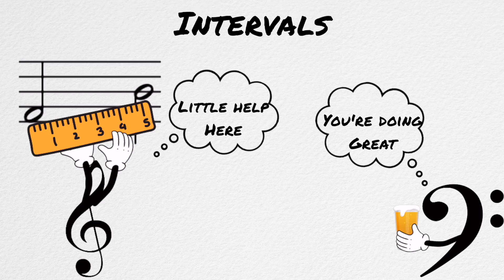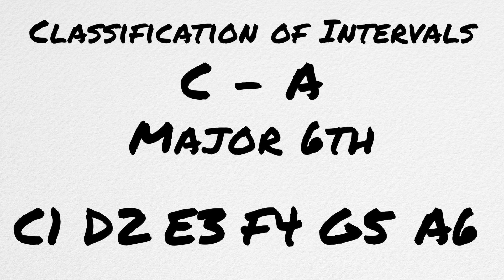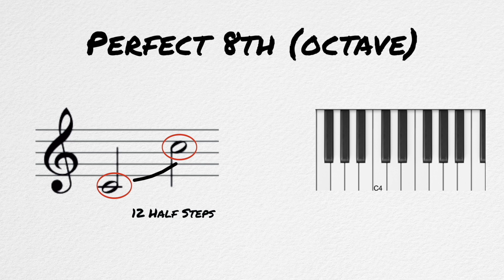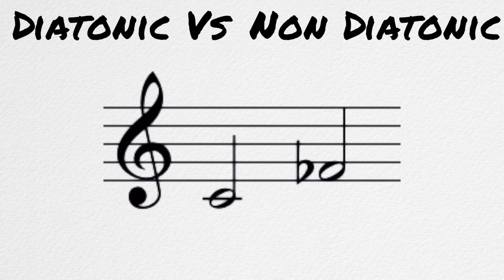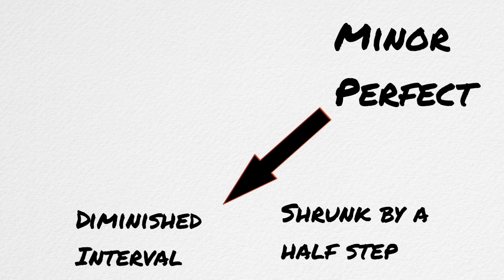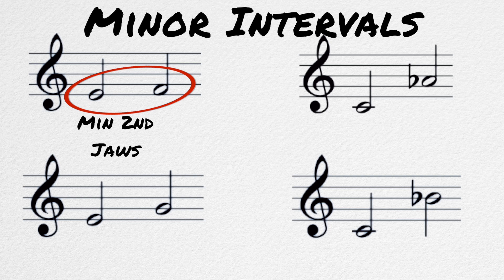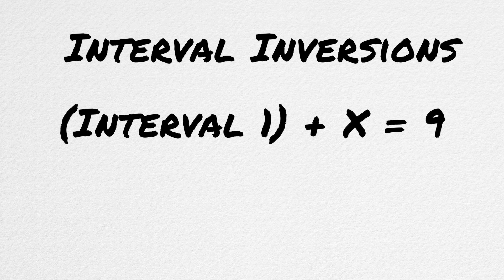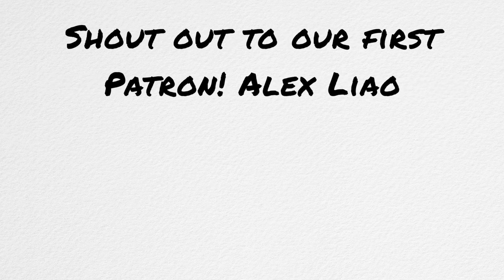Intervals in 7 minutes or less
Intervals in 7 minutes or less. In this video we cover pretty much anything and everything you'd need to know about intervals. Topics include Major intervals, minor intervals, Diminished Intervals, Augmented intervals and perfect intervals. Diatonic and non-diatonic intervals, interval inversions, intervals that go beyond the octave.

Video Chapters
0:00 What are intervals and Background
0:43 Classification of intervals
1:40 Perfect major and minor intervals
2:50 Diatonic vs. Non-Diatonic
3:34 Enharmonic Augmented and Diminished
4:15 Interval Sounds vs Interval theory
4:41 Sound examples of all intervals
6:00 Interval Inversions
6:56 Intervals beyond the octave